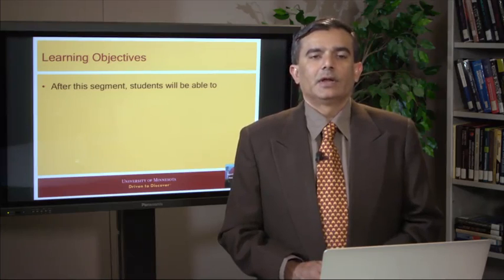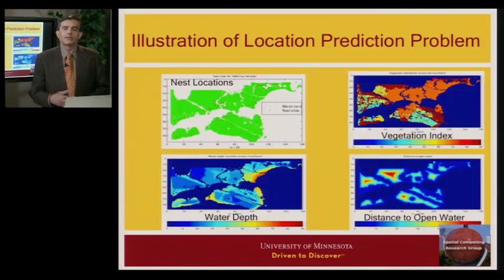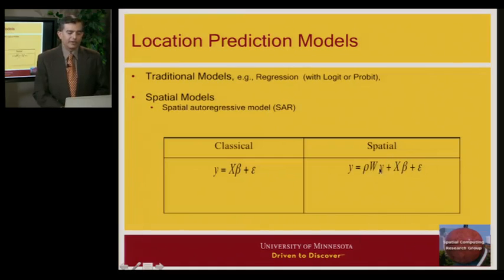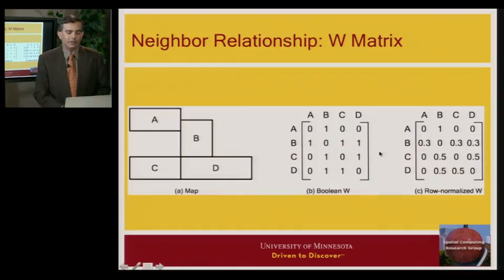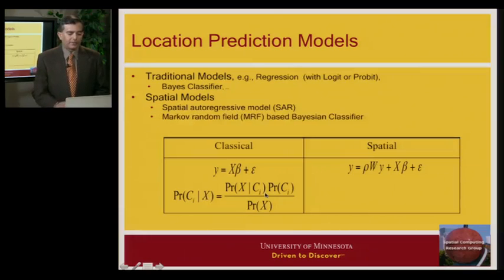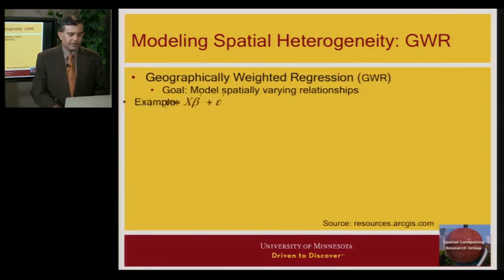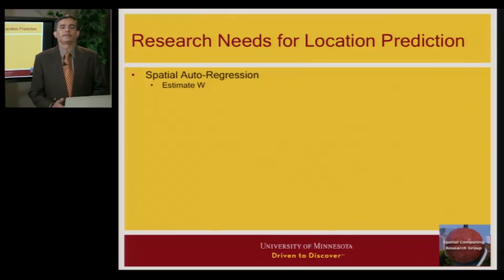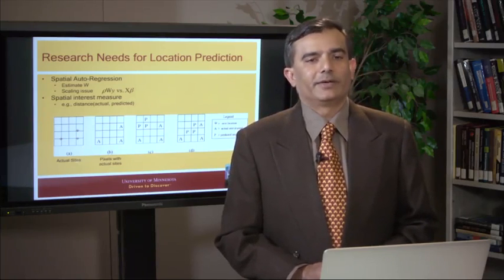Location Prediction model (2014 Coursera)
Location Prediction model